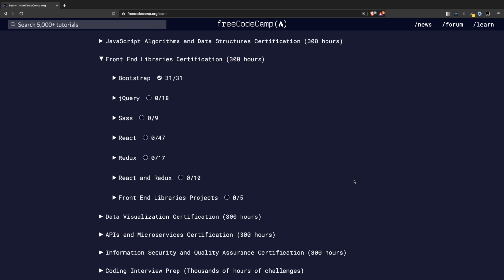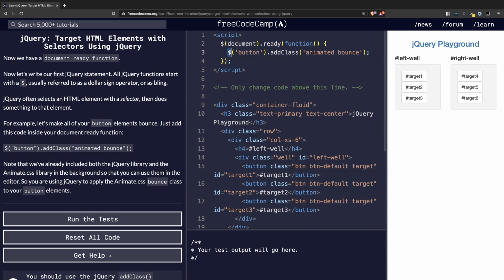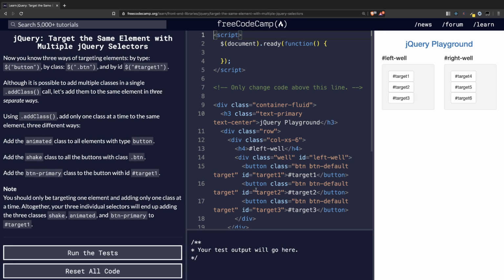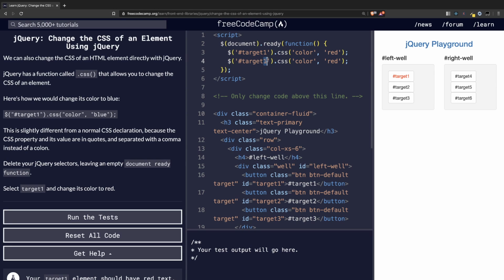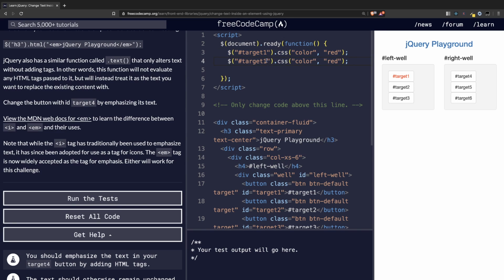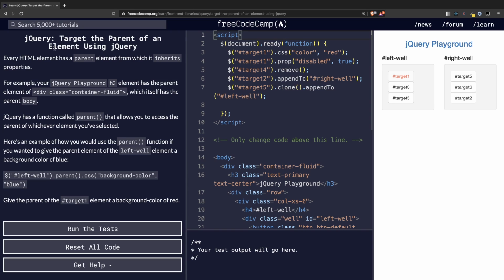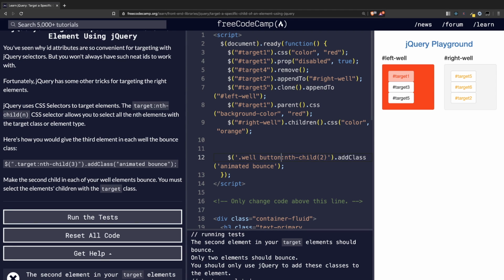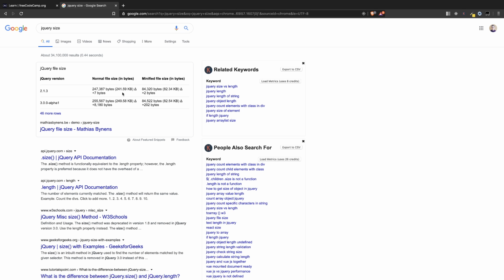Conquering freeCodeCamp - jQuery - Live Stream #24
In this episode we're going to take a look at jQuery, which is a JavaScript library.